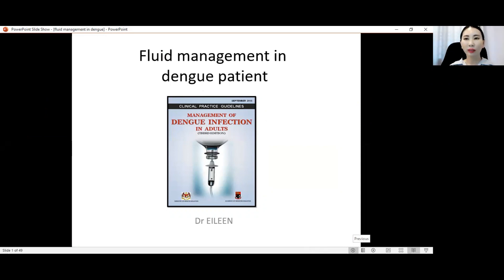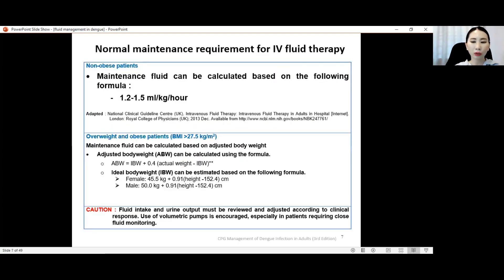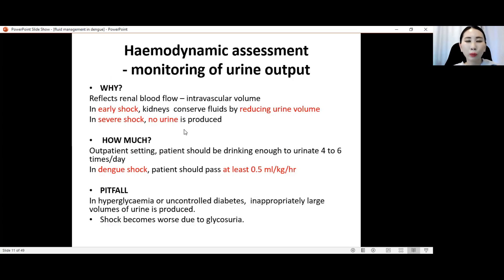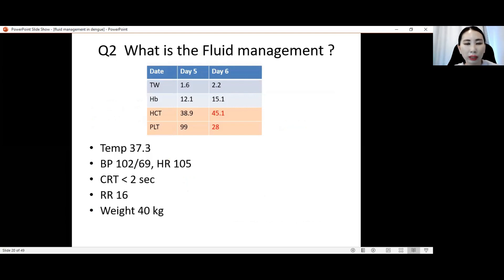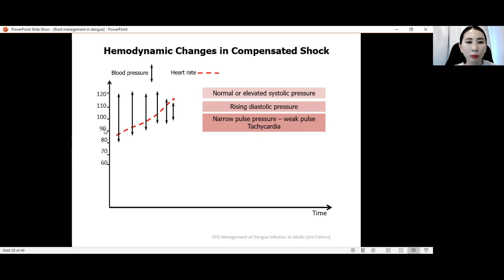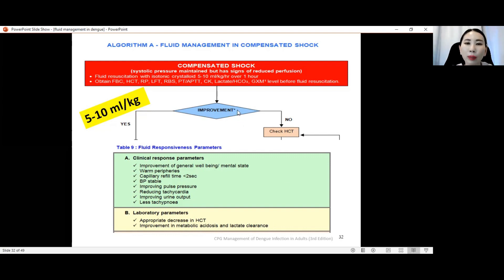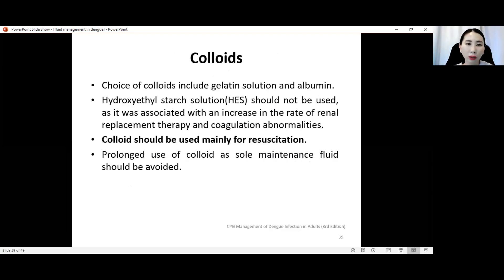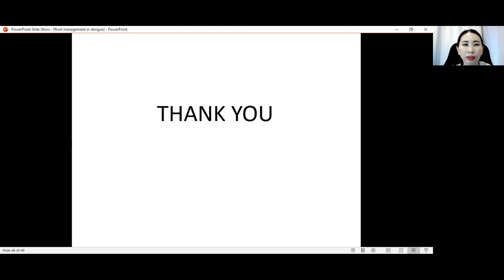Dengue Update 2020 - Talk 1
Oleh : Dr Eileen Toh Su-Sian, Pakar Perubatan, Jabatan Perubatan, Hospital Teluk Intan
Tajuk : Fluid Management in Dengue Patient